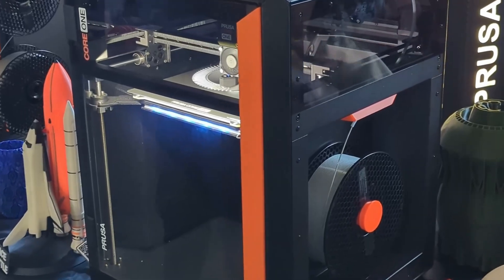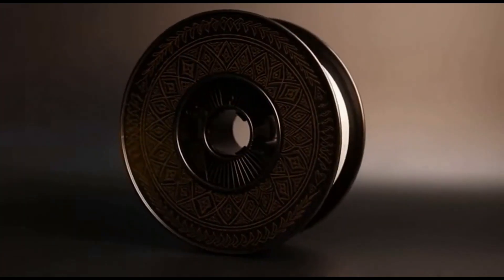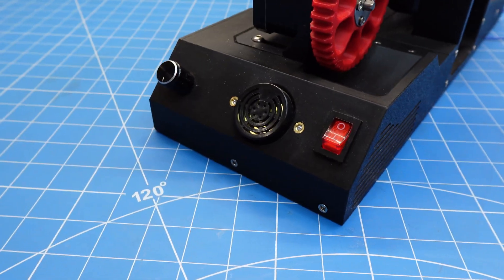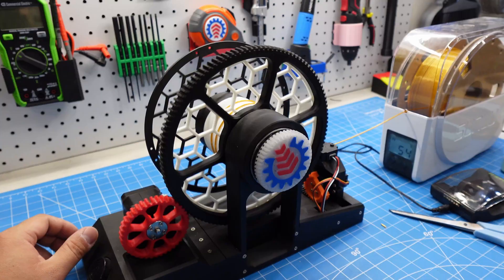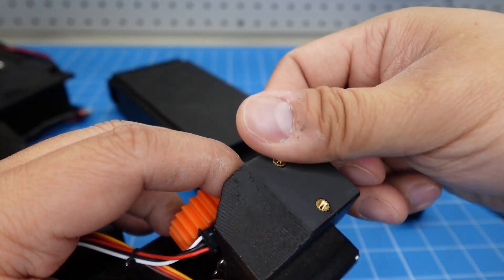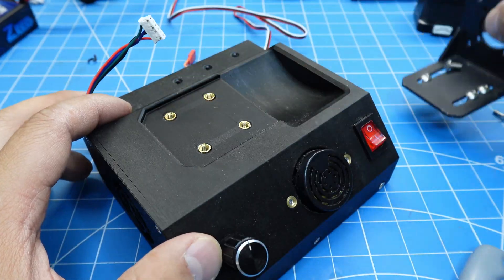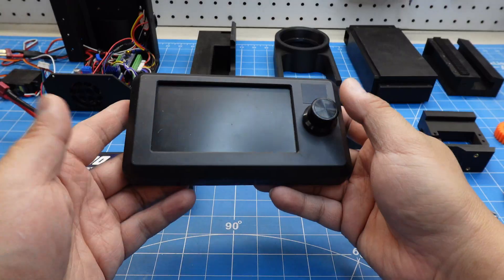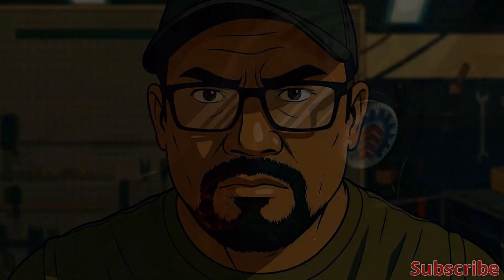I Designed This 3D Printed Filament Re-vinder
I’m still looking for a stable platform to upload the control code. The code will be open-sourced soon.